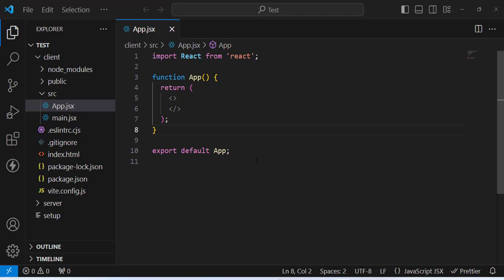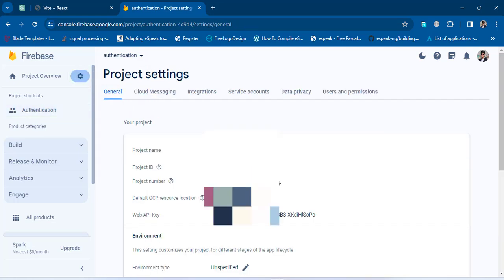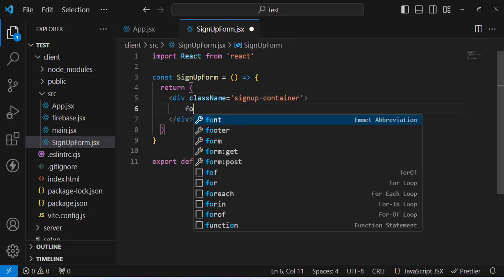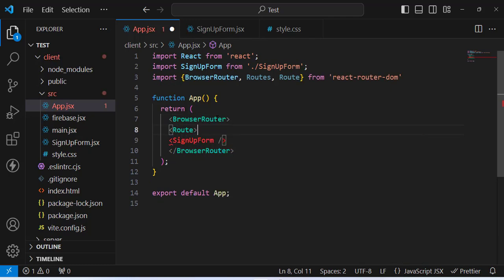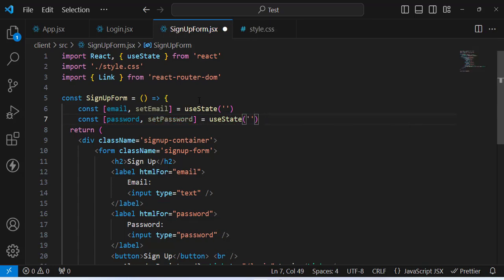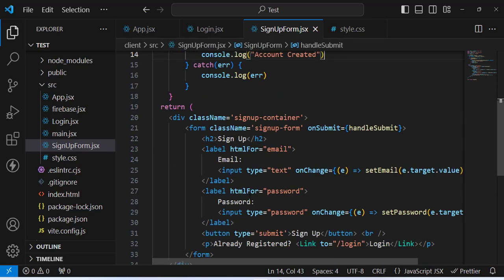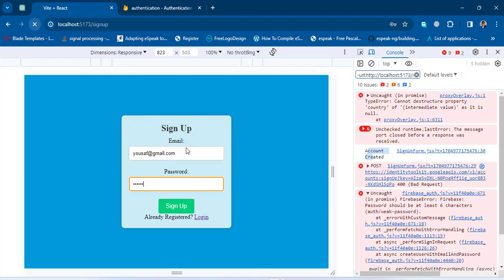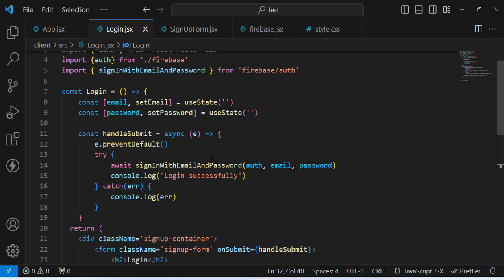Login and Signup Page in React JS with Firebase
Implementing User Login and Sign Up with ReactJS and Firebase. Create a Login and Registration Form in React JS using Firebase.